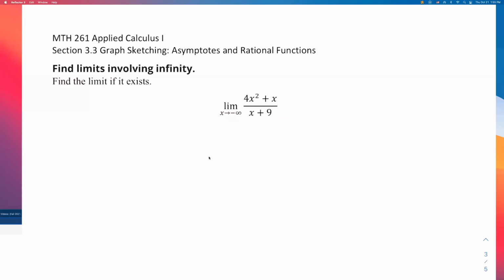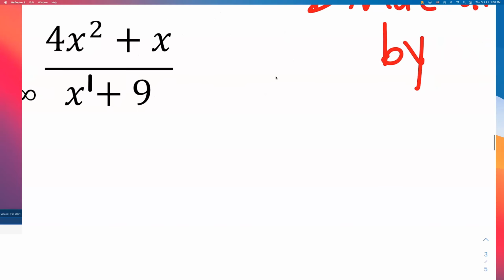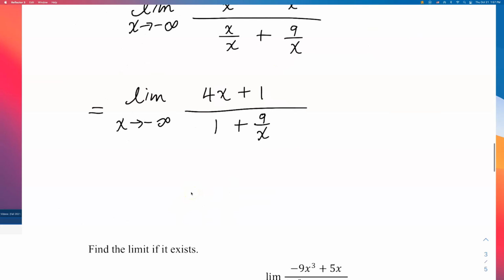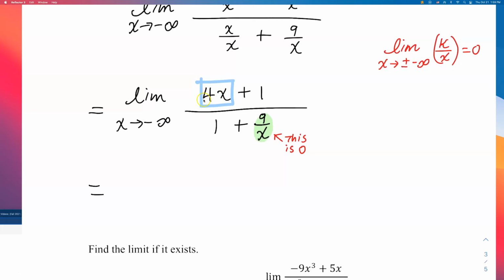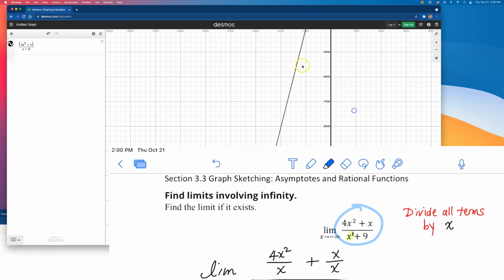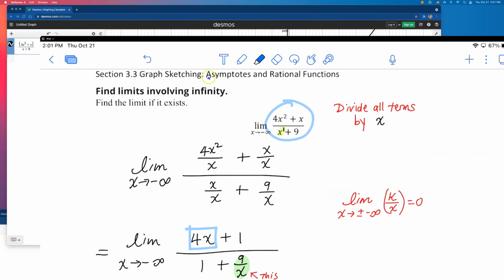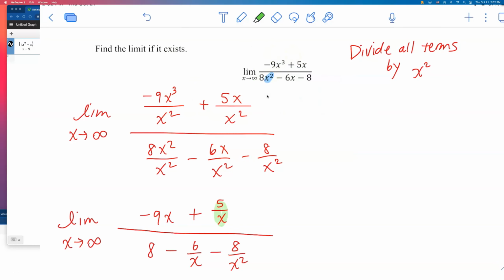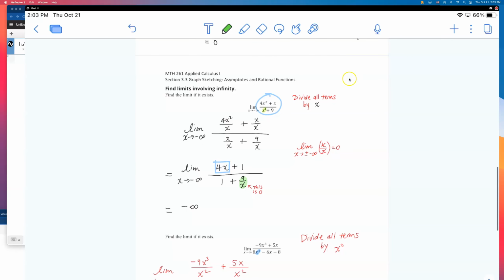MTH 261 Section 3.3 Limits Involving Infinity